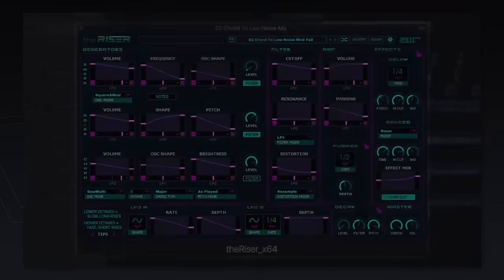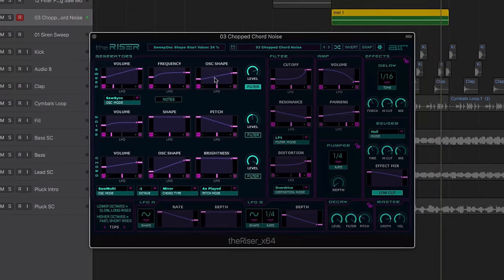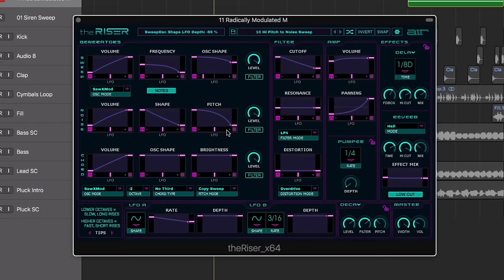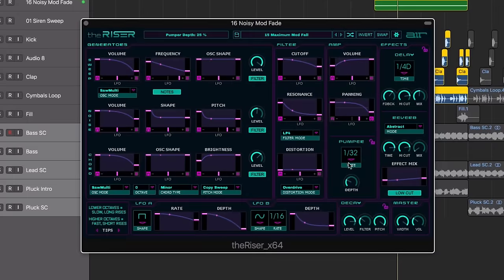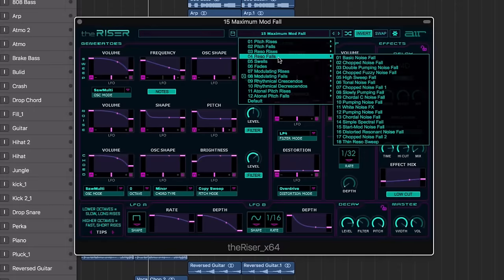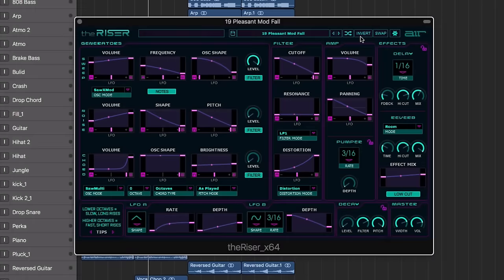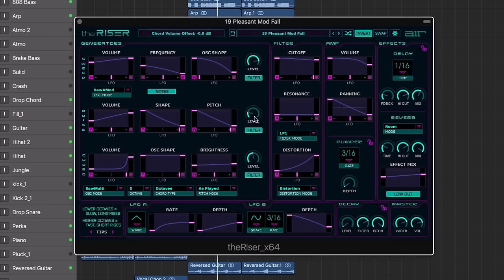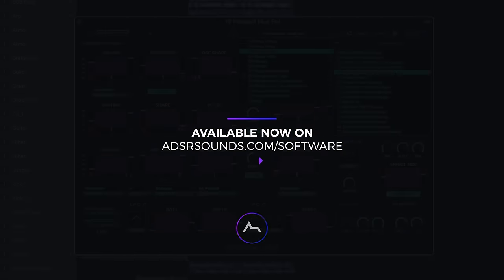The Riser by Air Music Tech - Synth-based Transition Designer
A powerful, synth-based instrument, The Riser features all of the tools you need to compose heart-stopping transitions in one intuitive user-interface.

Stops Hearts. Tops Charts.
The Riser is an all-new instrument for designing musical transitions of epic proportions. A powerful, synth-based instrument, The Riser features all of the tools you need to compose heart-stopping transitions in one intuitive user-interface. In seconds, you can construct rises, falls, swells, fades, and more, based on our coveted sound synthesis technology.

For instant inspiration, The Riser includes 300 pro-grade presets that you can edit, deconstruct, copy, mangle, and implement into your tracks.

Transitions add suspense, hype, drama, and movement to your music. Cymbal swells and reversed instruments were go-to transitions for years, until the DAW pioneered fast and flexible audio editing, paving the way for complex sound effects.

When combined with synths and other audio shaping tools, transitions completed their metamorphosis from science to art. Until now, this process has convoluted and time-intensive, taking attention away from the overall project itself. The composer spent more time trying to get plugins, virtual sample players, hardware effects, sound modules, and other gear to play nice with each other – and that was before hitting “record”.

PLEASE NOTE: MAC OS Catalina NOT SUPPORTED

Features:

Transition designer optimized for electronic music production, scoring, and remix work
3 editable oscillators; sweep, noise, and chord
3 LFOs; free-running, tempo-synced, and Pumper
23 filter types including multi-pole and phase shift
300 professionally designed, editable presets
Randomizer generates patches at the click of a button
Invert mode creates complementary patches by instantly changing transition direction
Easy MIDI-Learn Mode; just click and twist to assign parameters to your favorite MIDI controller hardware
Pumper effect creates pulsating movement
Configurable delay and reverb with wet/dry processing; 4 reverb types
Adjustable panning movements and master stereo width control
64-bit AU; 32- and 64-bit VST/AAX; Mac or Windows
A 3-for-All
Featuring the most powerful and musical virtual synthesis available, The Riser can be used to create classic transitions or effects never-before-heard by human ears. The core of The Riser’s mojo are three continuously variable oscillators; sweep, noise and chord. Each oscillator features a dedicated Filter send and graphical parameter depiction.

Sweep – featuring volume, frequency and oscillator shape – dictates the direction and progression of the transition. Create rises, falls, stops, and swells with audible and visible feedback.

Providing volume, shape, and pitch controls, the Noise oscillator infuses texture into your transition. Start shaping to add grit, bite, hiss, punch, and more to the effect.

The Riser’s Chord oscillator introduces you to an uncharted creative continent. Use it to match The Riser’s sonic structure to your song’s key (or a contrasting one) and blend it to taste; it can be as musical as you want.

Three Low Frequency Oscillators (LFOs) provide additional modulation to your transition. A tempo-sync’d LFO works in harmony with the native song tempo in your DAW to increase the transition’s complexity.

The second LFO is free-running, meaning it has not ties to the native tempo.

Third, the Pumper effect modulates the synthesis with dynamics control in tandem with track tempo. This pulsating effect adds punch and movement to the transition, and features various time divisions and depth controls for adapting to or accentuating your track.

For those looking for turn-key transitions, our team of sound designers have constructed 300 fully editable presets across various types, bringing modern, useable transitions to your project.

-- ADSR --